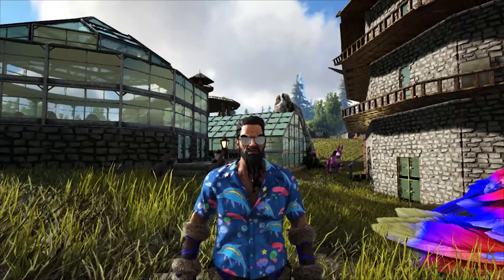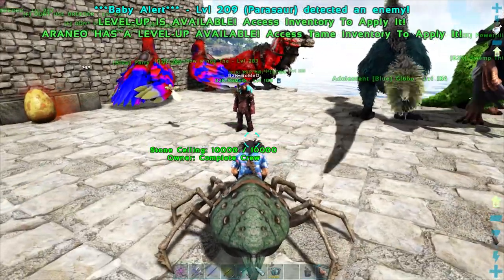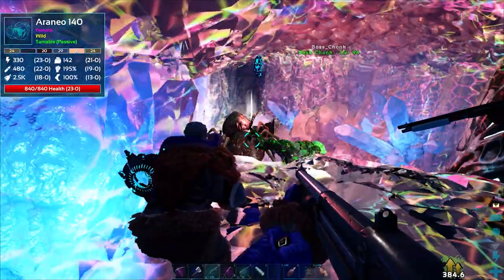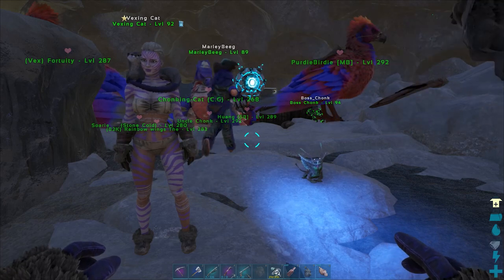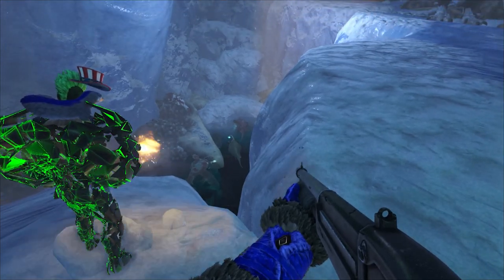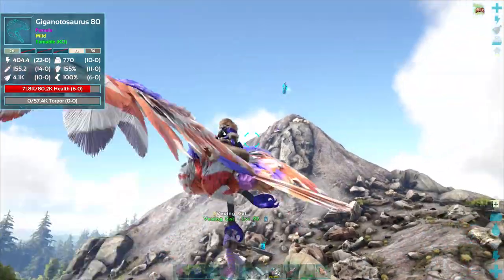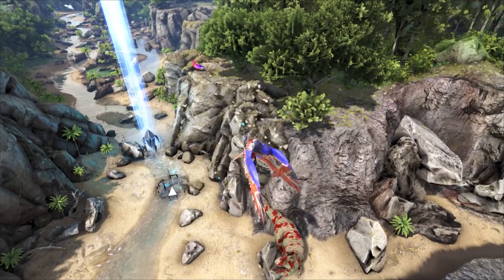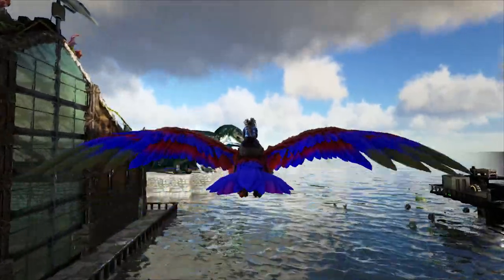Ark Survival Evolved - The Island EP4 (The Cold)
We continue the story of the complete crew tribe and their journey to complete ark survival evolved and all its DLC.

The music used from epidemic sounds.